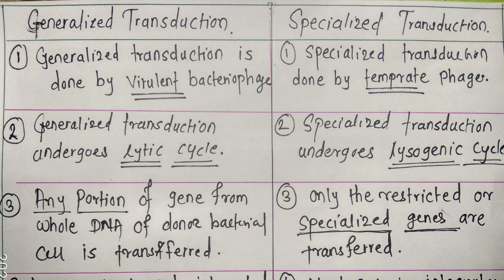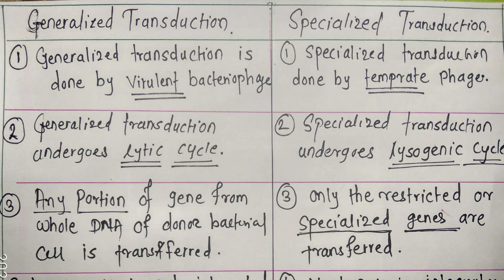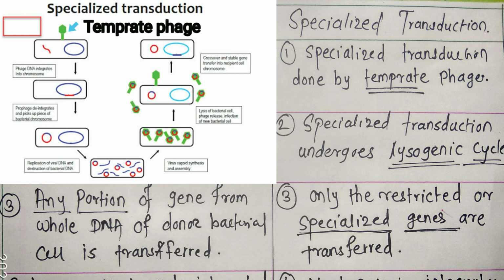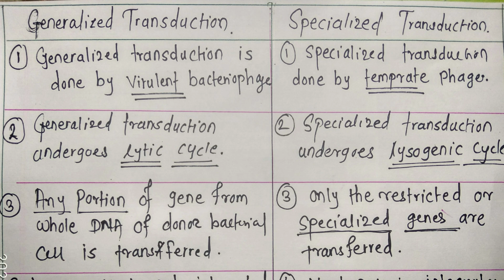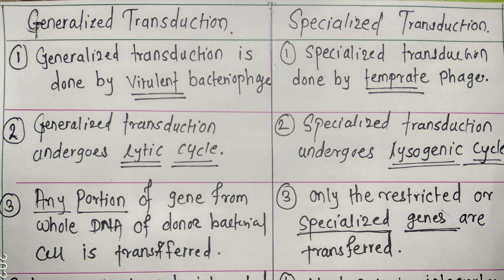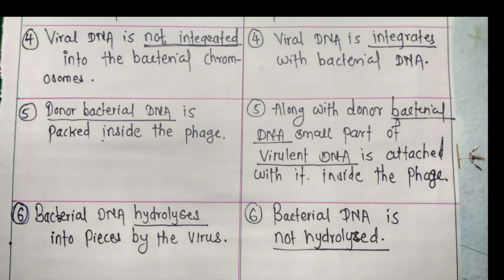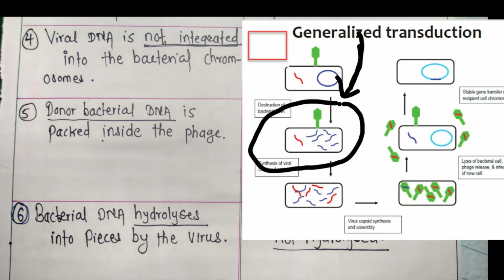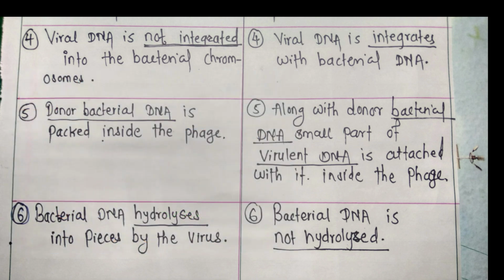Generalized transduction Vs Specialized transduction.